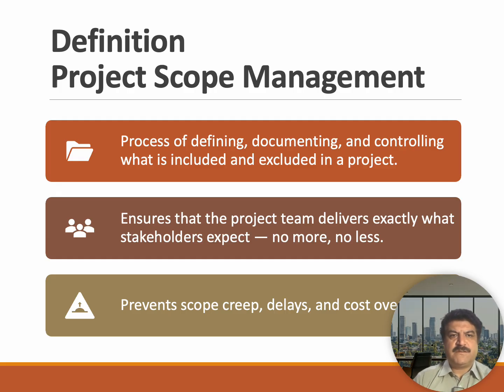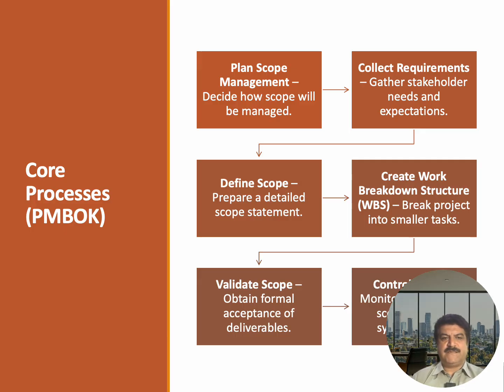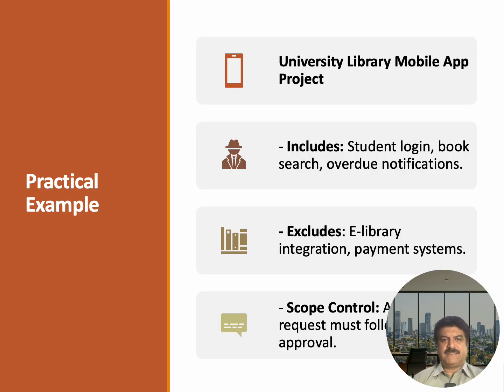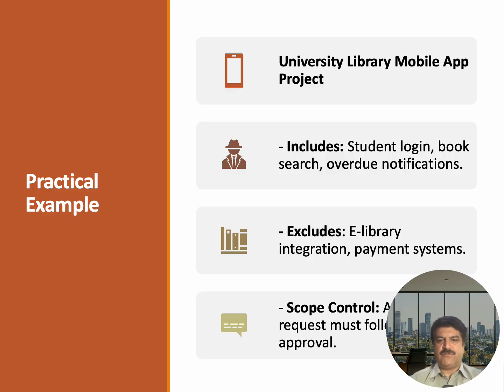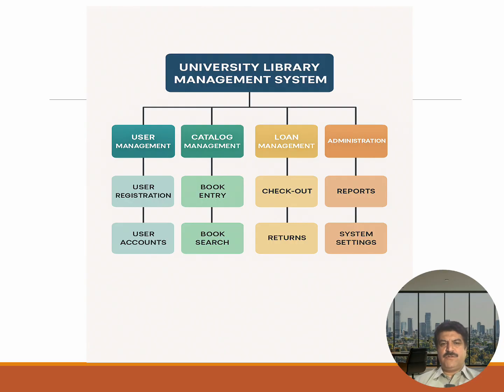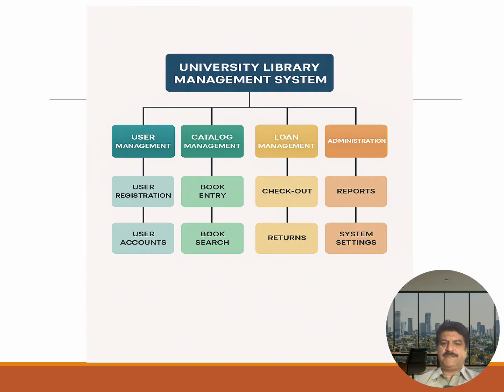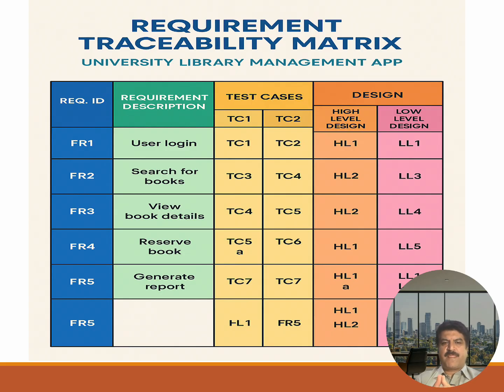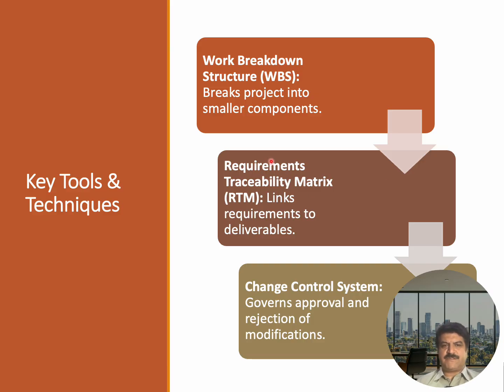Project Scope Management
This lecture covers the basics of project scope management.